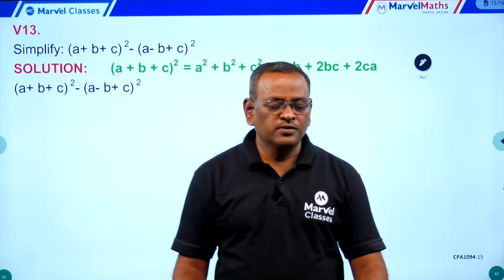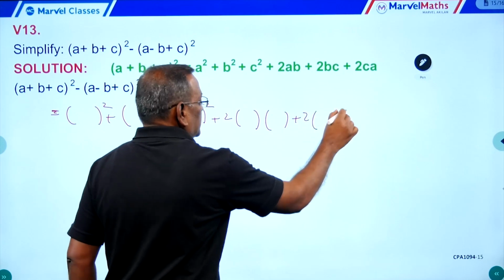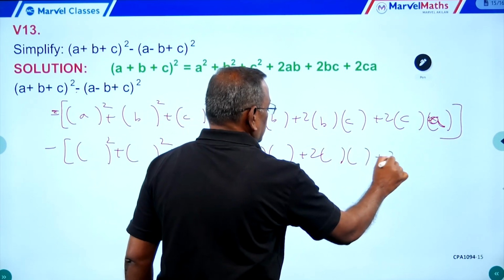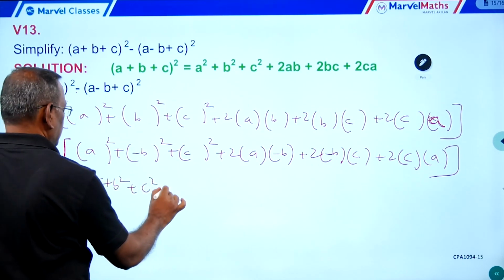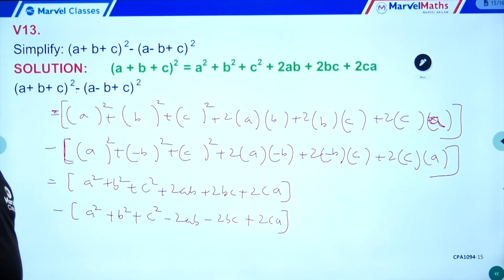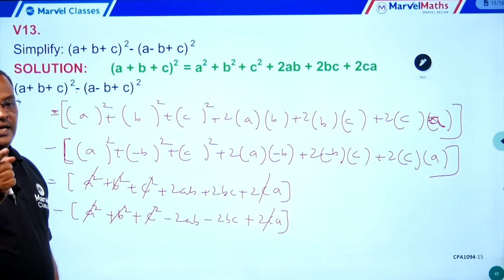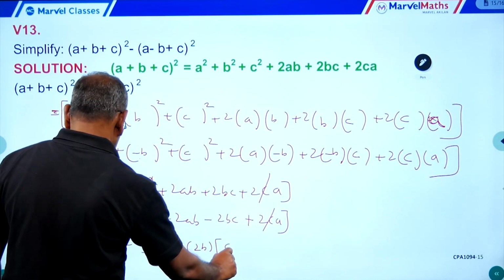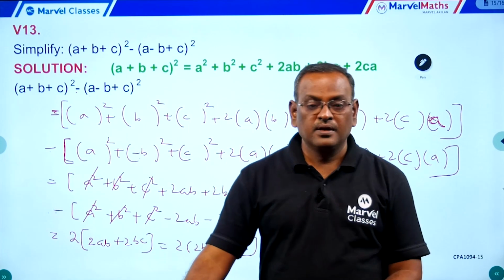Mastering Square of a Trinomial: Problem 3 | CBSE Class 9 Maths | Chapter 2 - Polynomials with CPA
Delve into the intricacies of the Square of a Trinomial with CP Akilan Sir in this comprehensive tutorial tailored for CBSE Class 9 Maths students. Explore Problem 3 of Chapter 2 - Polynomials and enhance your understanding with expert guidance. Enroll in Marvel Classes today for premium education crafted for your CBSE exam success.